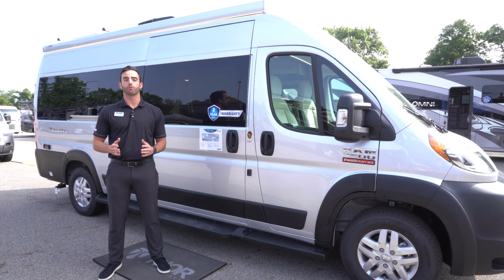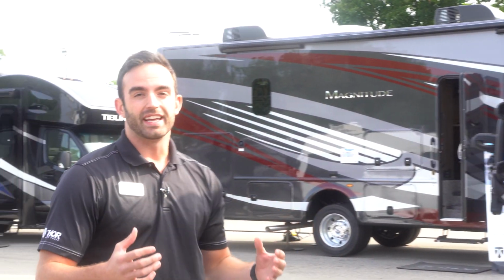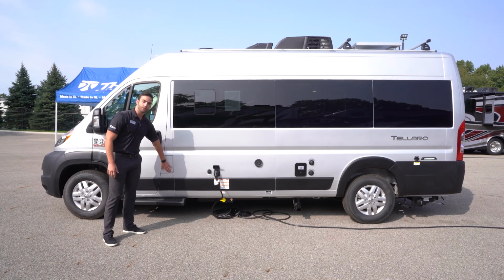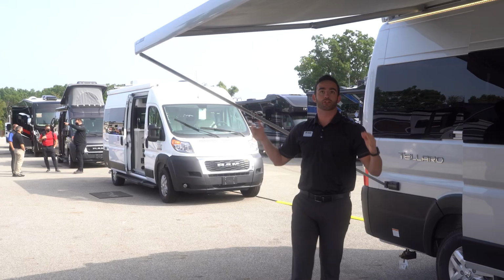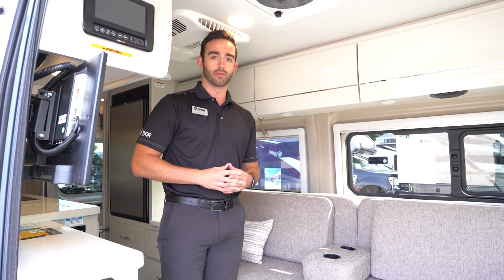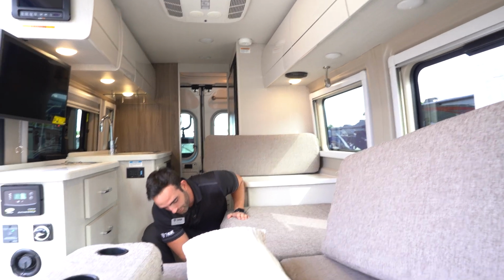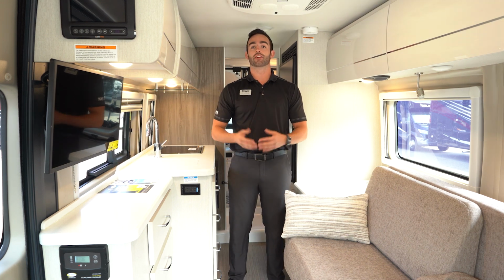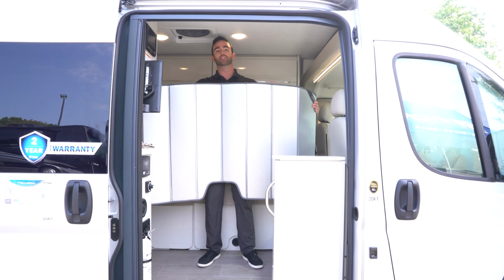Take A Guided Tour Of The Tellaro Class B Camper Van From Thor Motor Coach